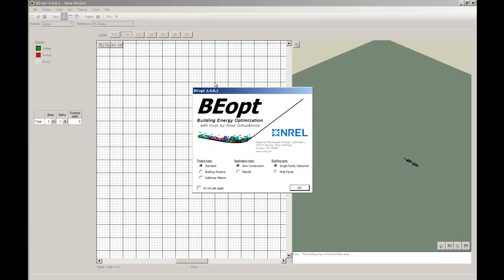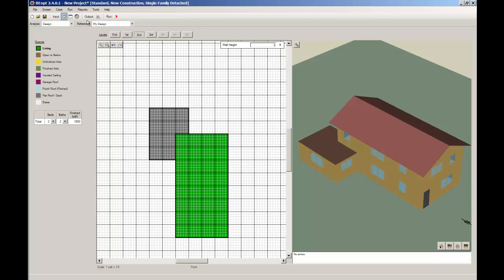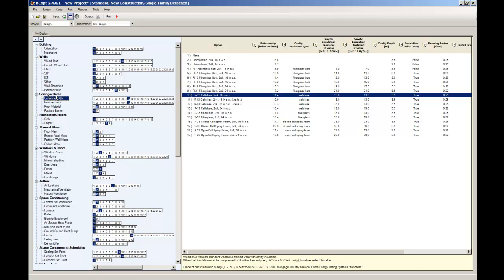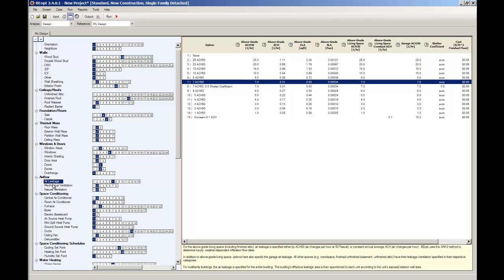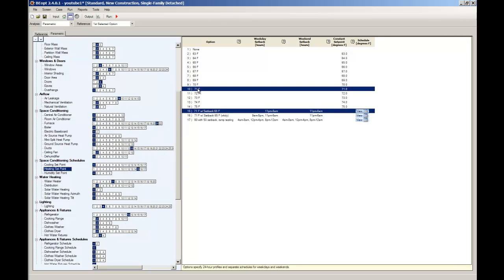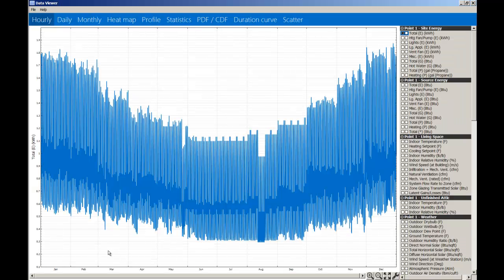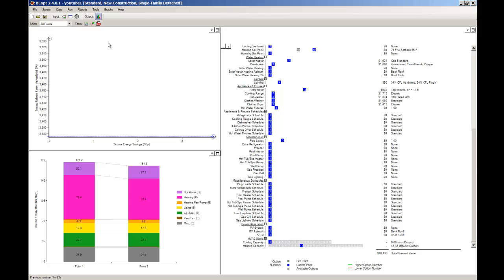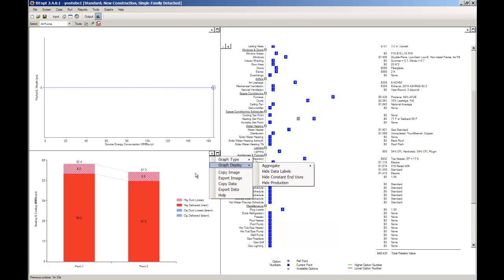BEOpt, 16 minute, fastest introduction to key features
In this video tutorial, I show the fastest way to get accustomed and oriented to BEOpt. BEOpt is free energy modeling software published by the federal government.

BEOpt is the most user friendly program I know of in the free category of energy modeling. You graphically draw your house and pick parameters from a menu.

I made this video because there are many longer tutorials that go into details and niche features. But I did not see a video that gets you the most common features quickly and gives you the feel of the software.